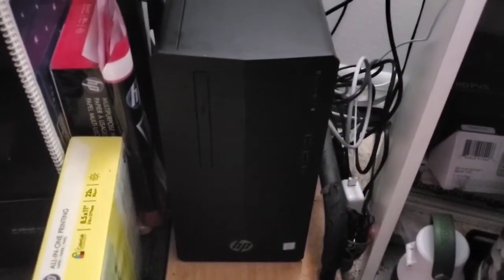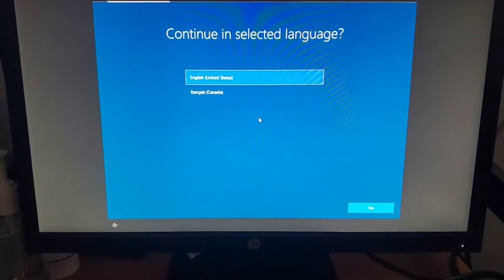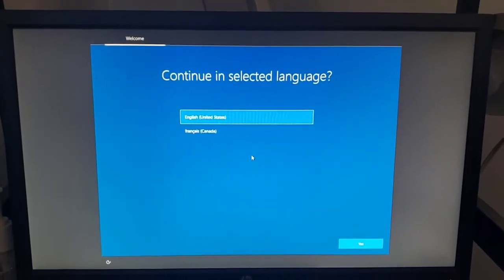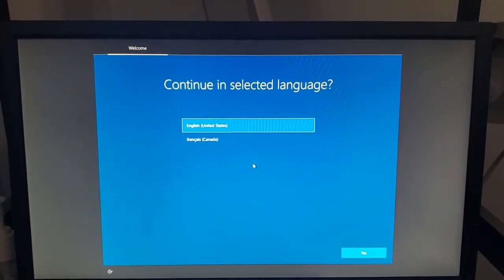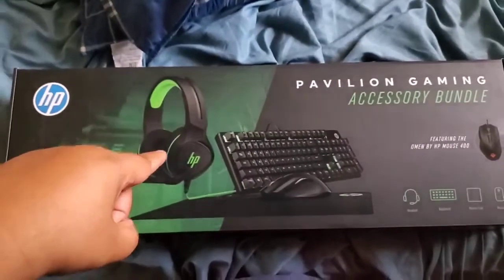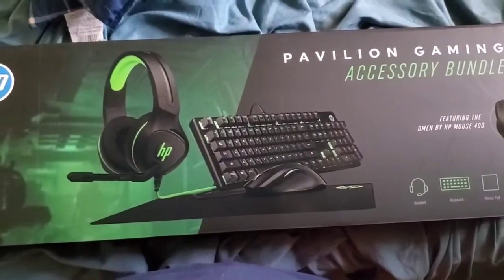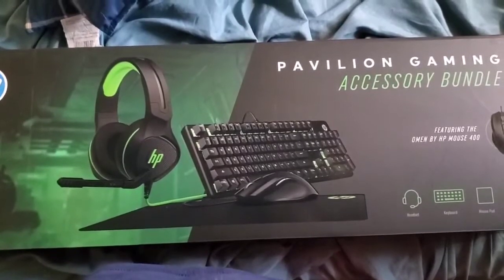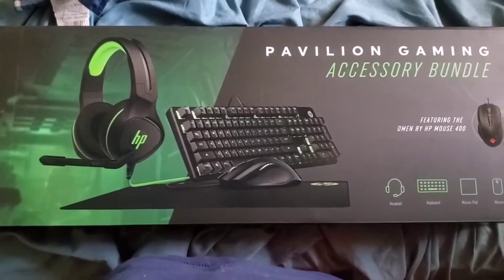My first gaming PC (unboxing, setup, specs and rambling aplenty)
Hey yall. MidMorningSol here. Still kickin'. Got me a nice lil pre-built here. And I must say as a console gamer. Issa bit much...